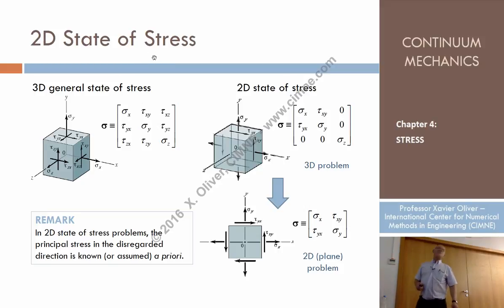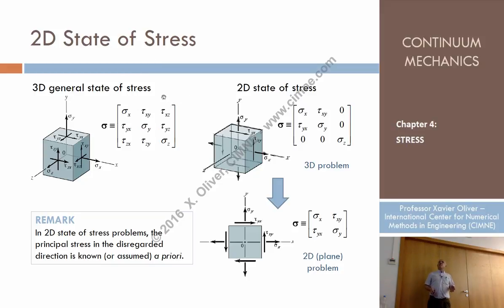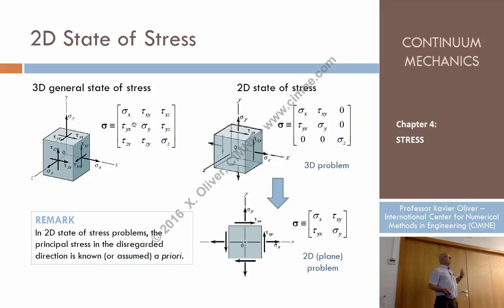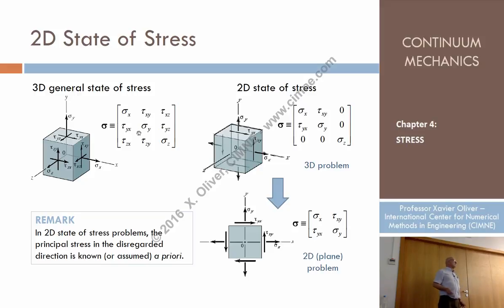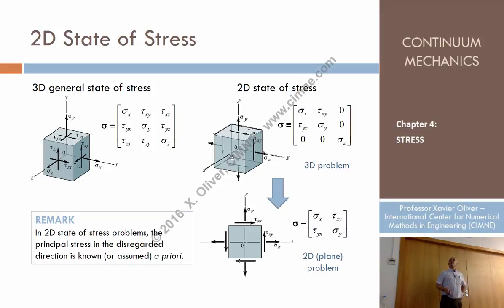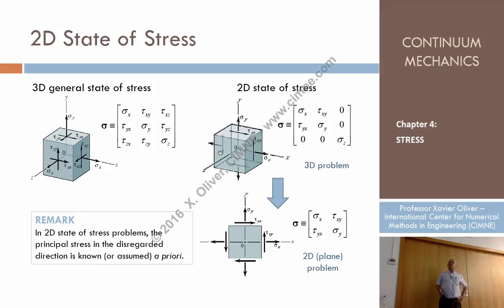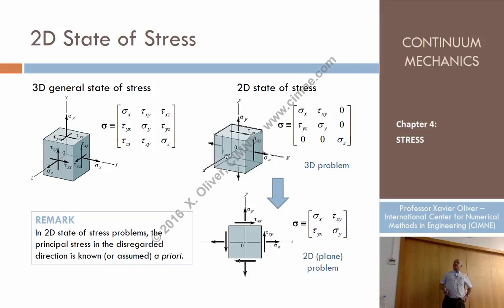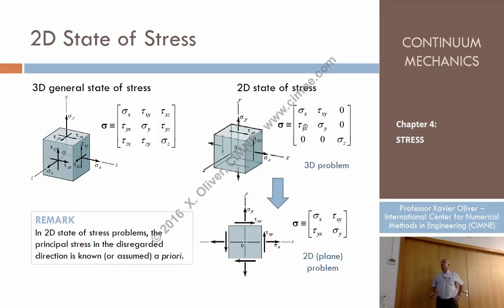Continuum Mechanics - Ch 4 - Lecture 11 - Mohr’s Circle for a 2D State of Stress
Lecture 11 - Mohr’s Circle for a 2D State of Stress
Content:
1.9. Mohr’s Circle for a 2D State of Stress
1.9.1. 2D State of Stress
1.9.2. Stress in a Oblique Plane